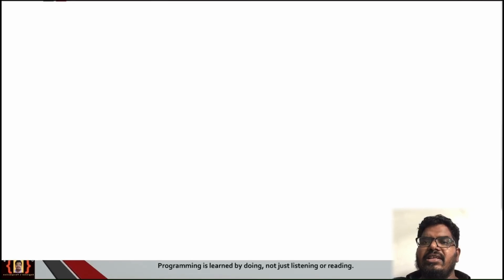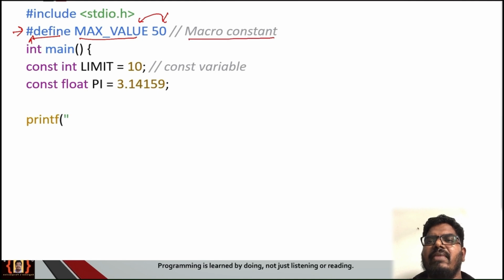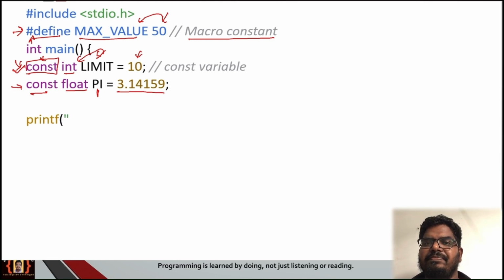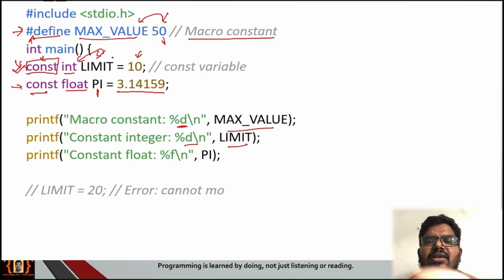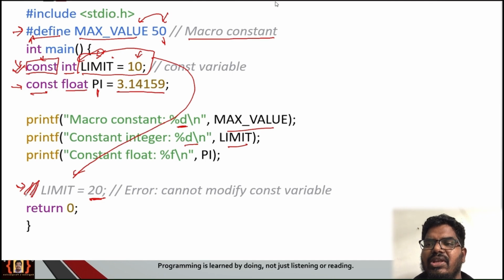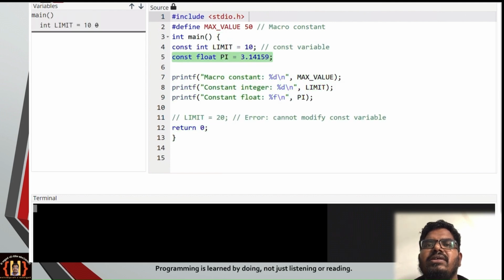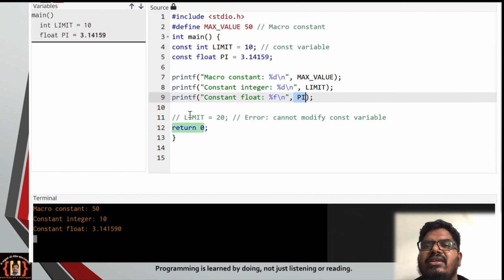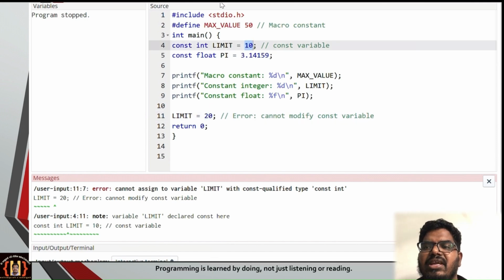24. Tokens part7: Demo on use of constants